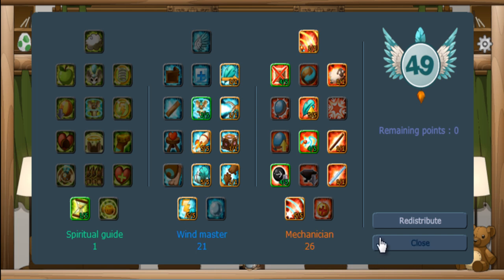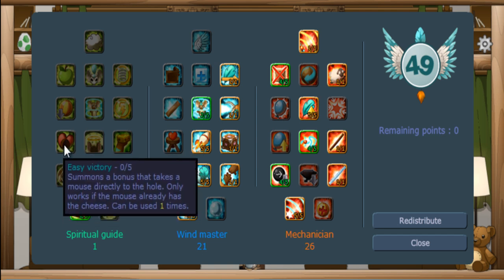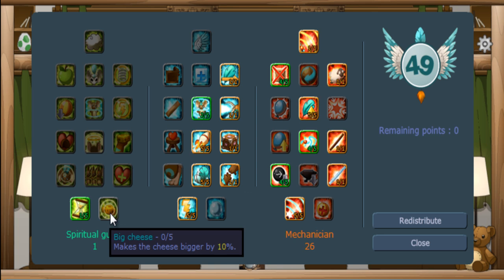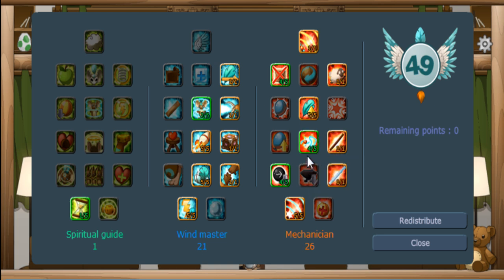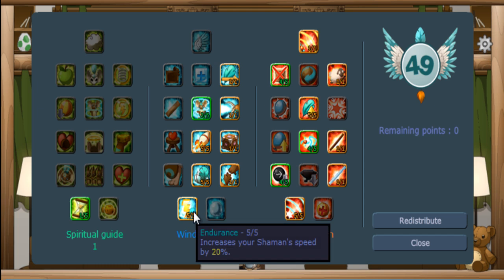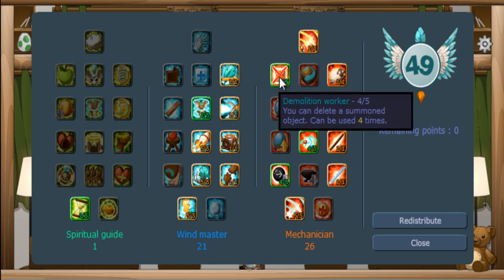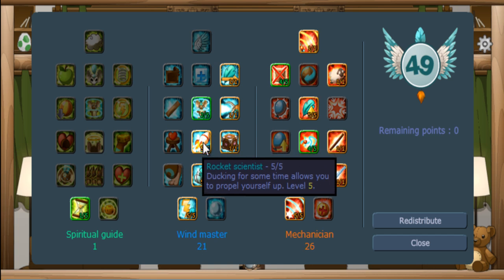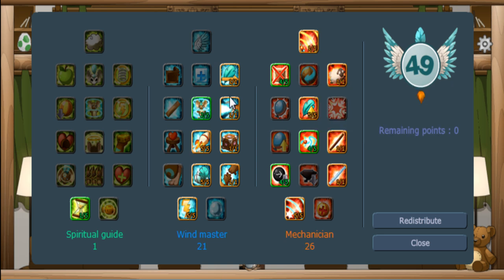Transformice Tutorial: Most Efficient Shaman Skill Tree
Ill explain the shaman skill tree, how to use that stuff and what it all does.